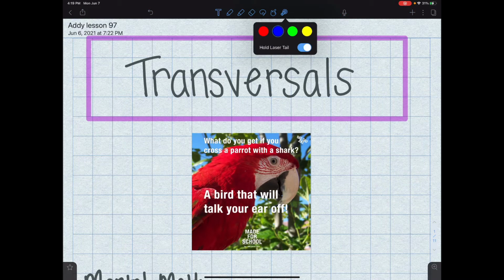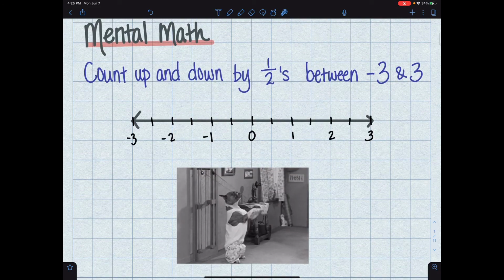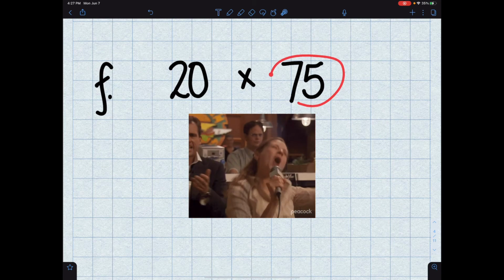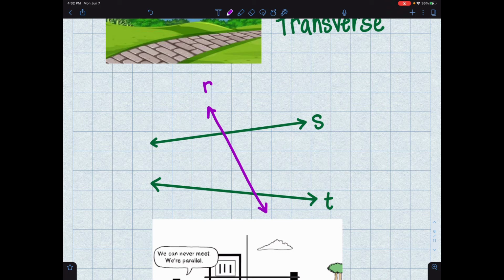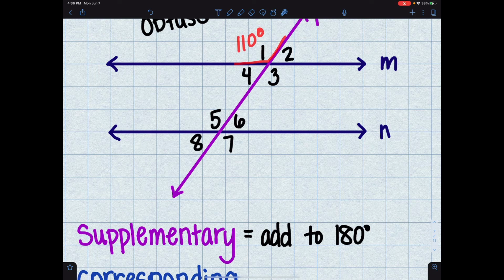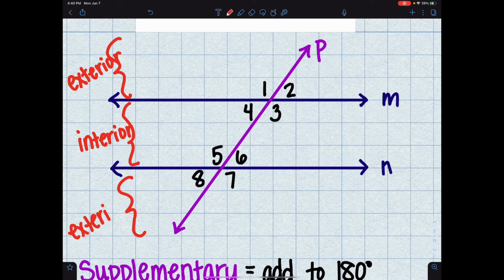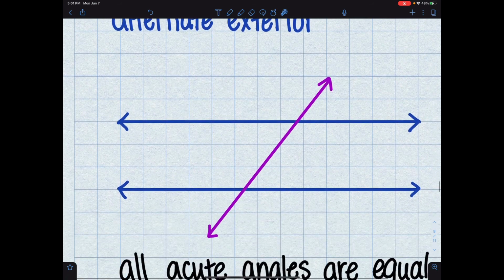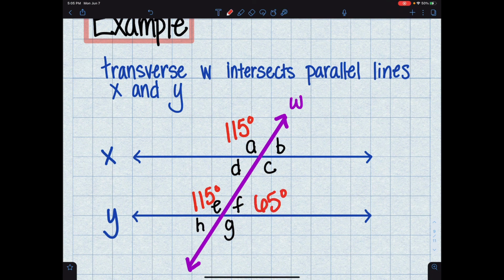Addy lesson 97